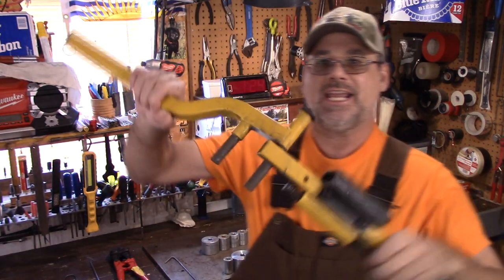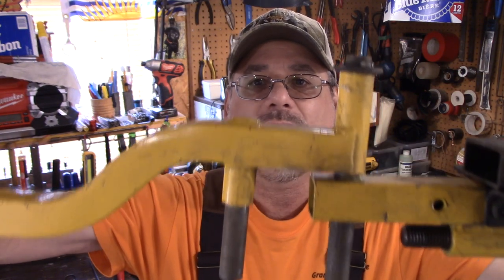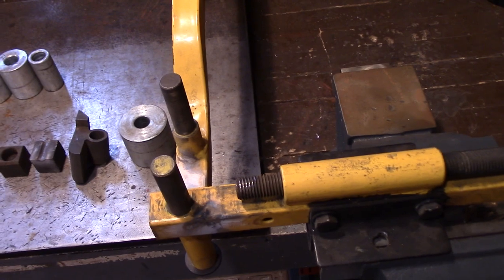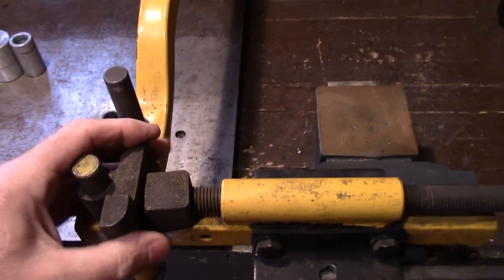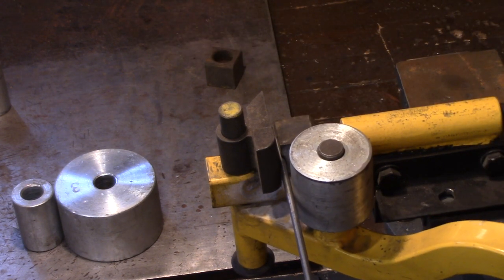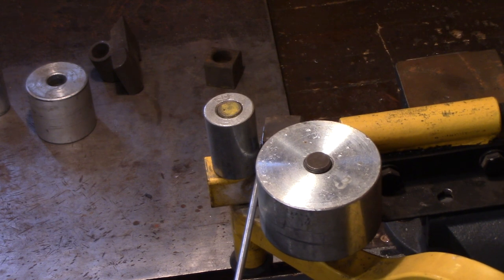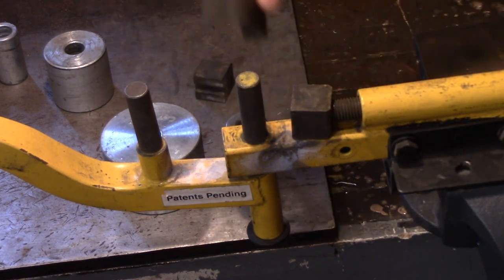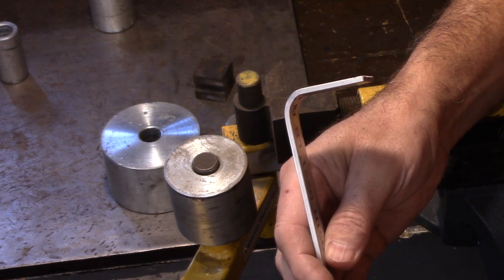METAL BENDER MACHINE REVIEW - HOW TO BEND METAL THE EASY WAY